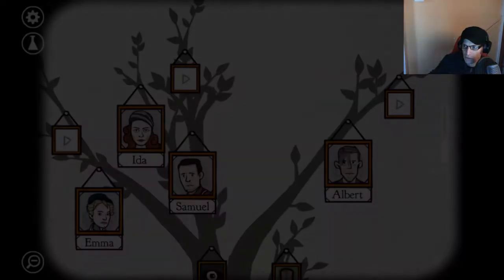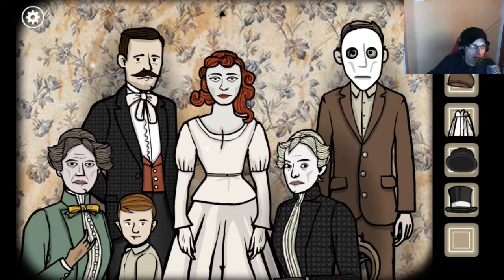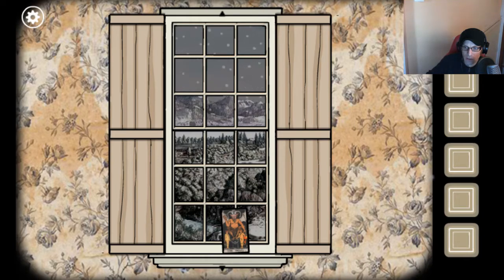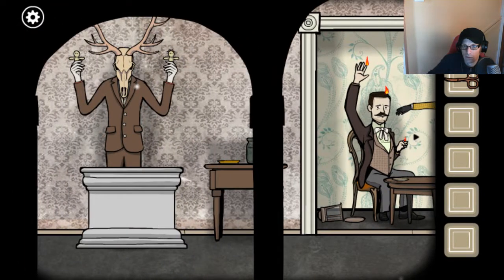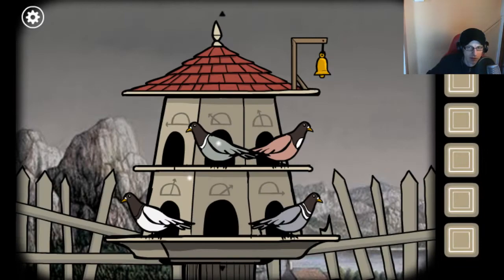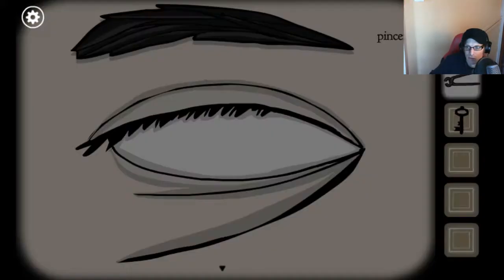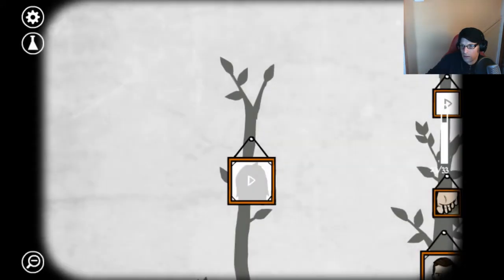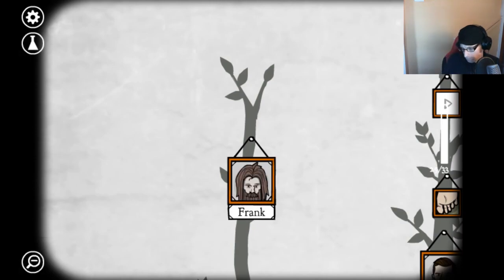Rusty Lake Roots: Part 2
We're continuing the story of the Vanderbooms, and the unfortunate deaths that plague them. Actually uploaded the day after first part, but upload of first took a while for some reason.